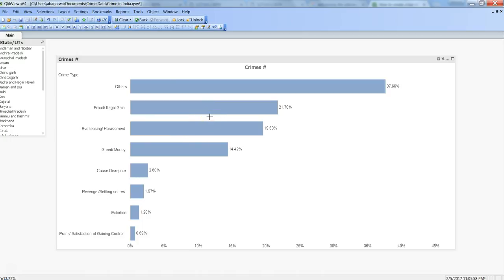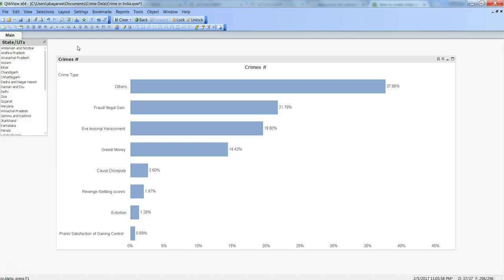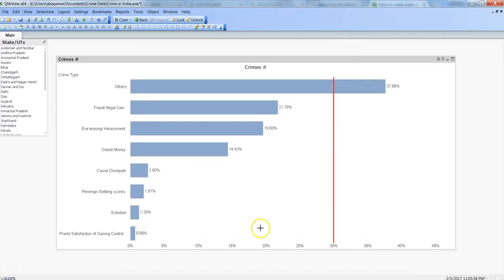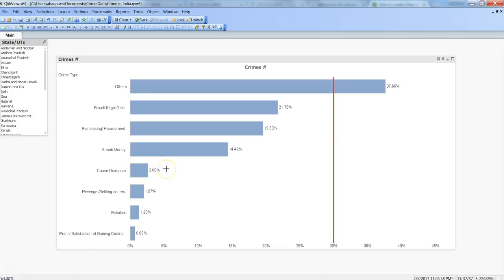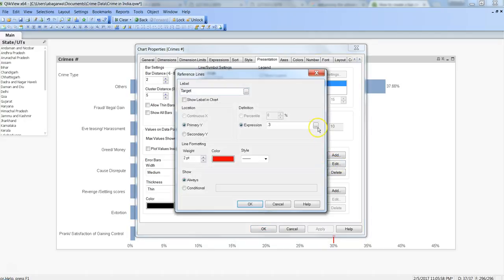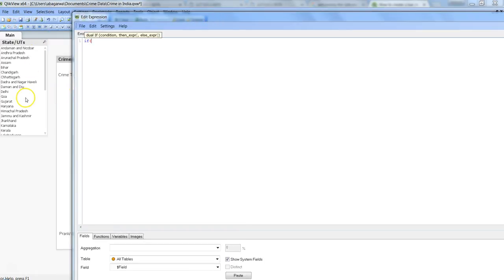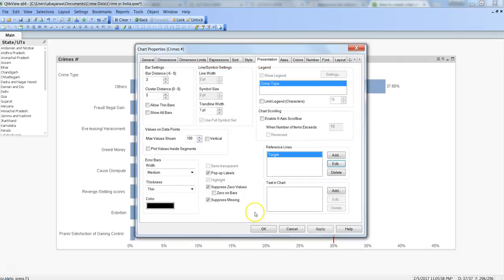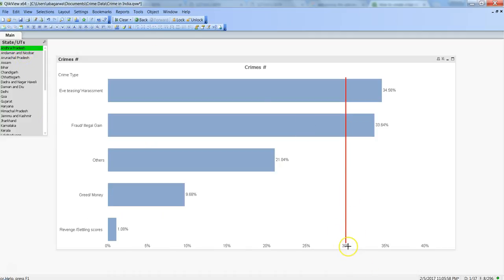QlikView Tutorial | Enhancing the QlikView bar chart with Dynamic Reference Lines | Data & Tools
In this Data & Tools QlikView Tutorial video I've talked about how you can enhance your bar chart with the help of reference lines and then how you can further enhance the reference lines by making then dynamic. Also in this video I've given you a quiz so solve one tricky problem related to dynamic reference line and hoping to get solutions in the comments section.